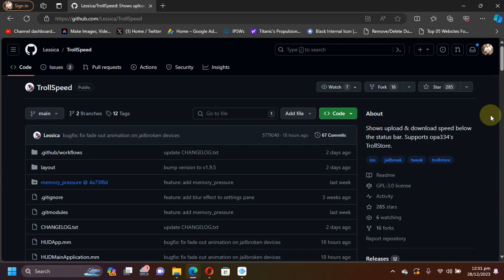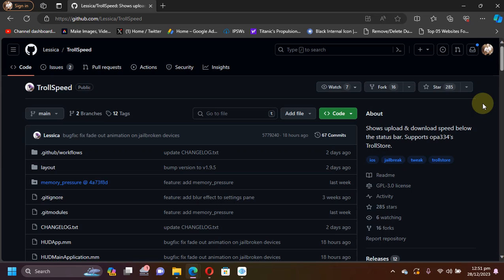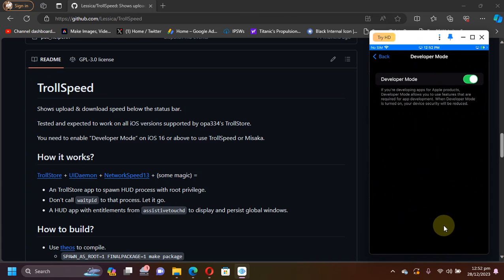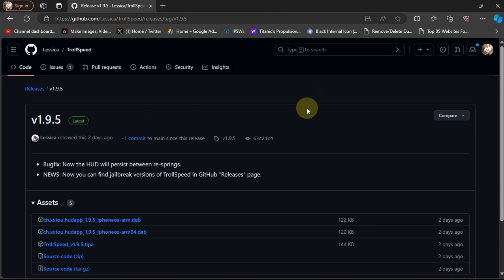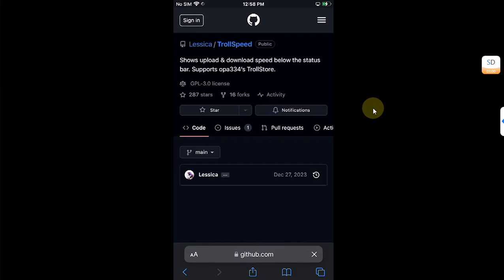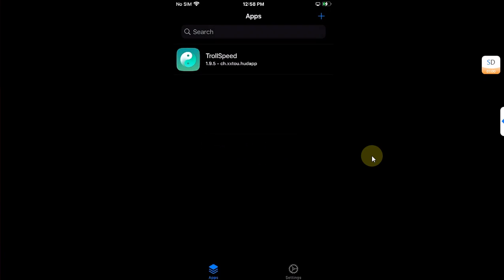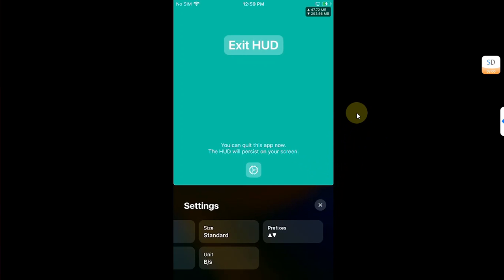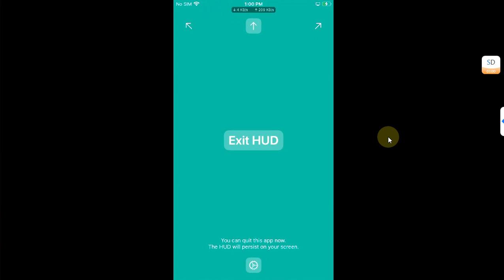Install TrollSpeed with Trollstore 2: Display Network Speed on iPhone/iPad Without Jailbreak | Easy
In this video I will show how to get a display of current network speed on iPhone / iPad with TrollSpeed. Trollstore must be installed in advance in order to install TrollSpeed. The method along with the apps shown in this video is completely free for everyone.

Topics Covered:
TrollSpeed iOS 16
TrollSpeed iOS 15
Get Network Speed on iPhone